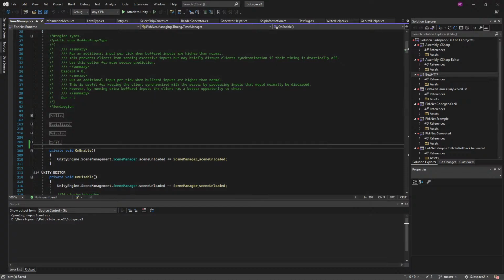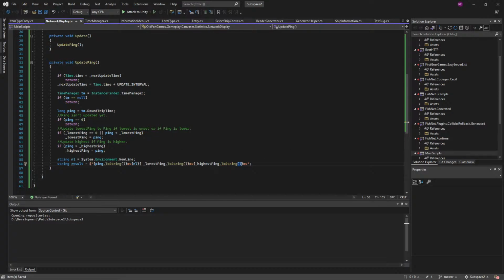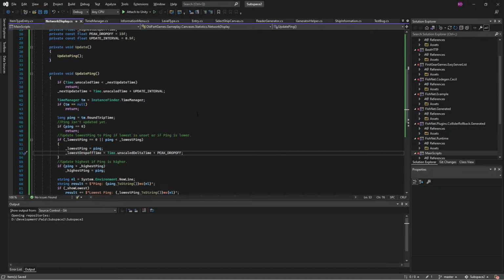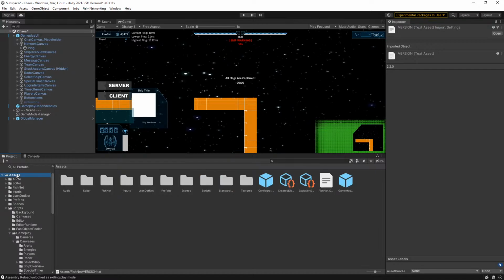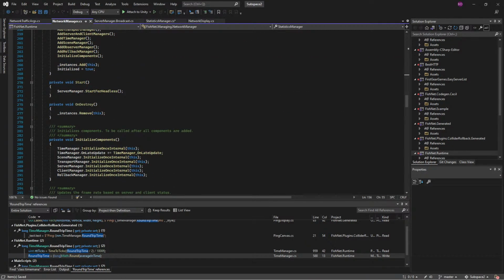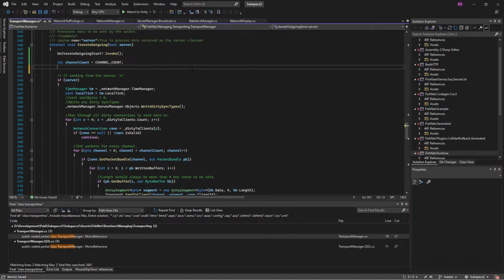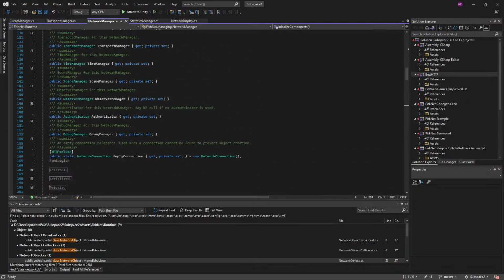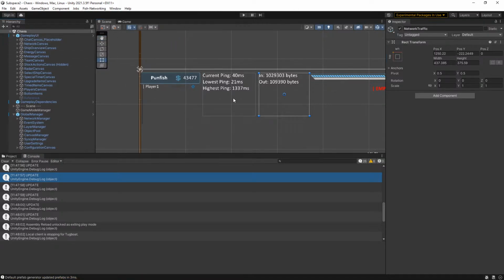Killing.Zone live development!